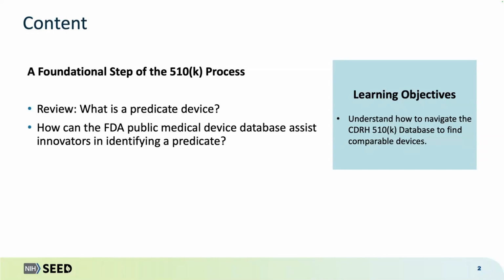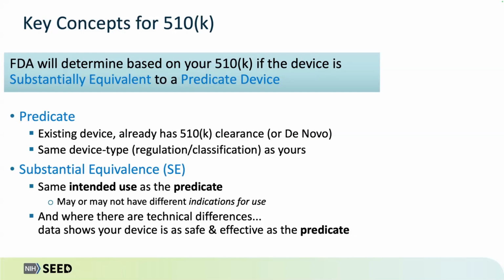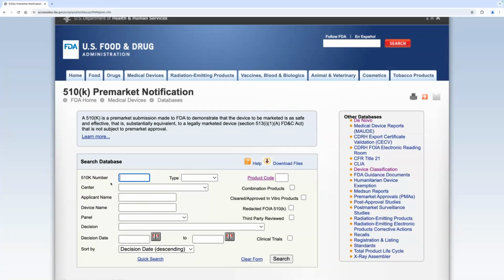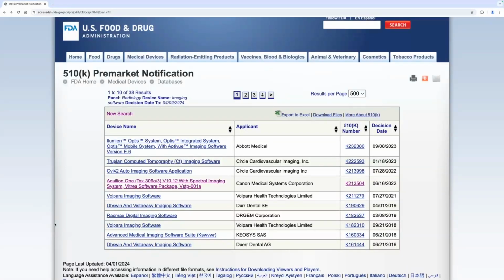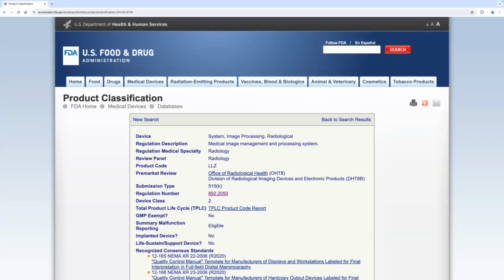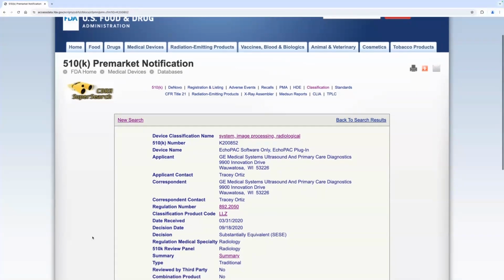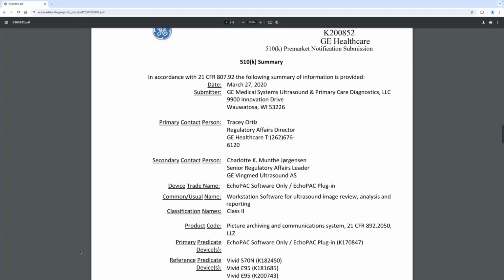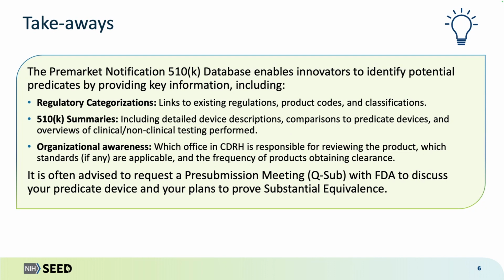Finding Predicate Device Database Navigation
This video is about FDA Medical Device Databases: Finding a Predicate.